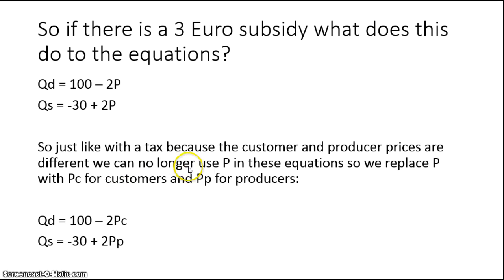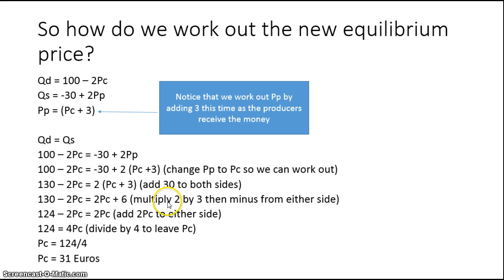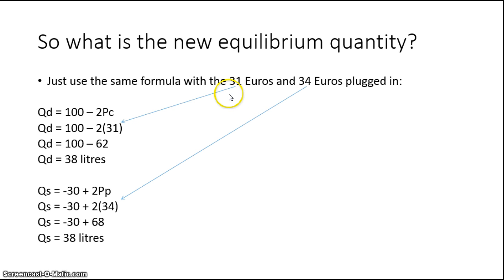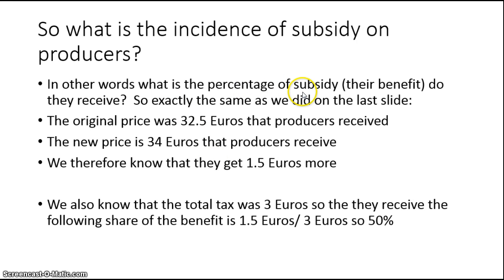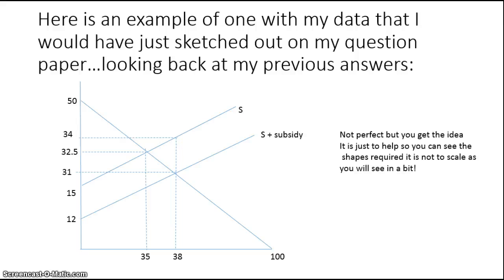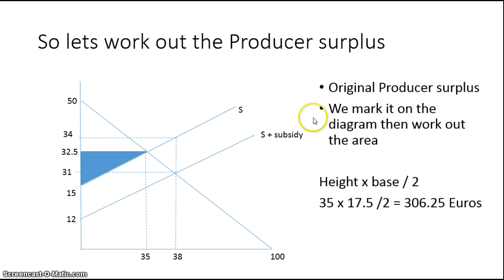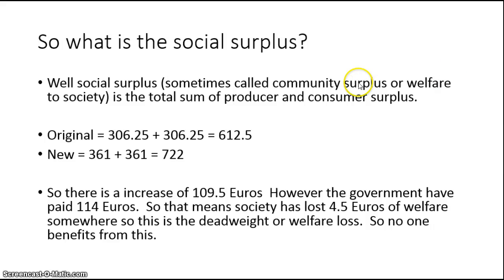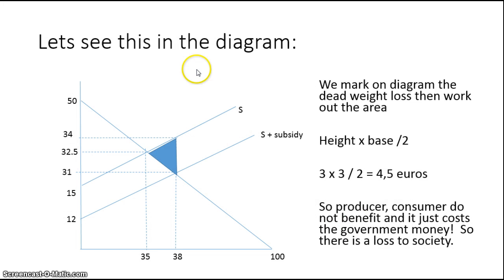IB Higher Level - Part 5 Mid term exams